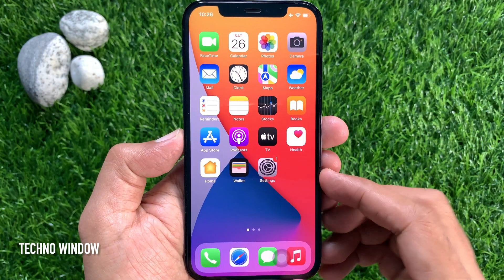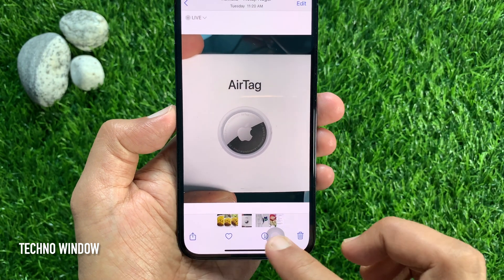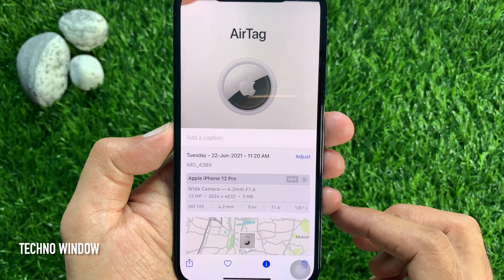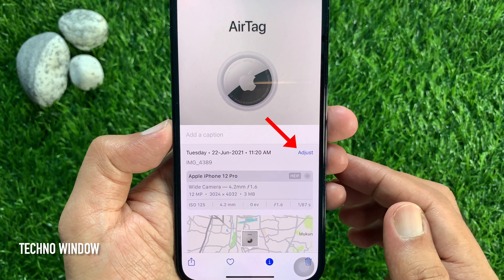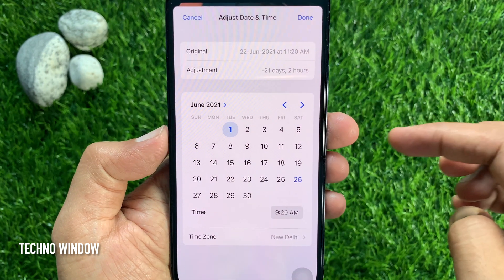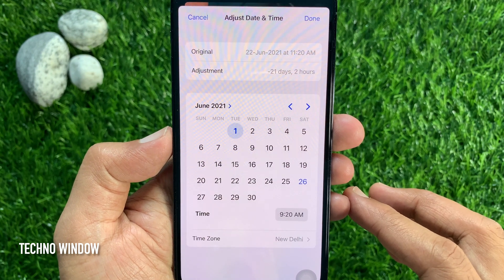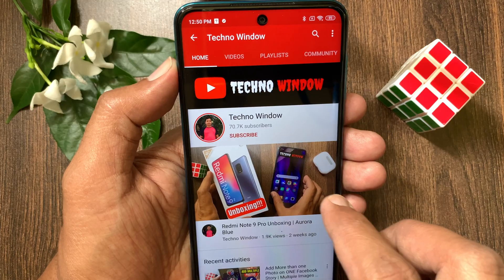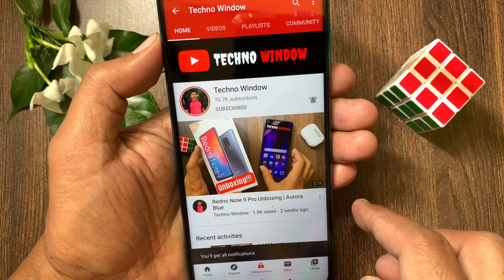How to Adjust the Date and Time of Photos in iPhone iOS 15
How to Adjust the Date and Time of Photos in iOS 15.